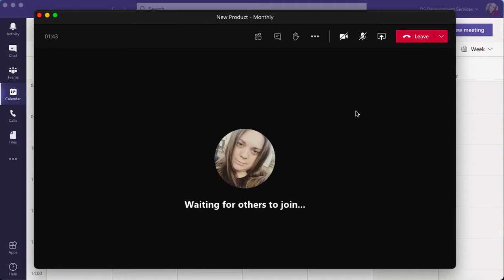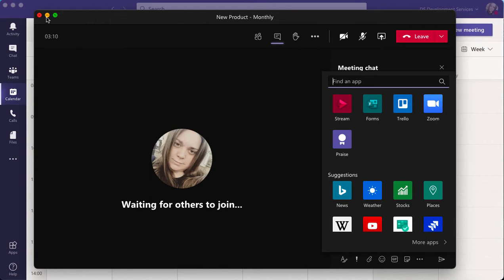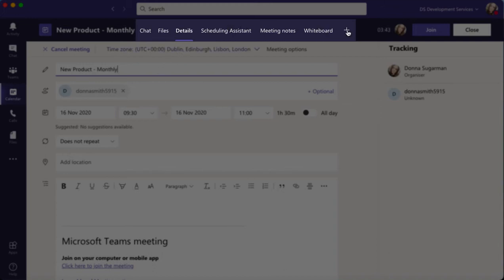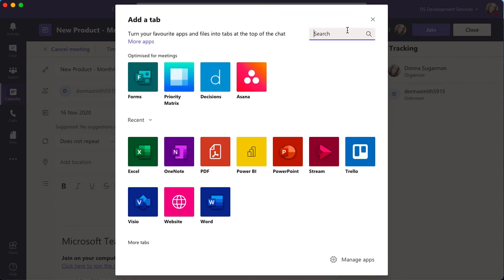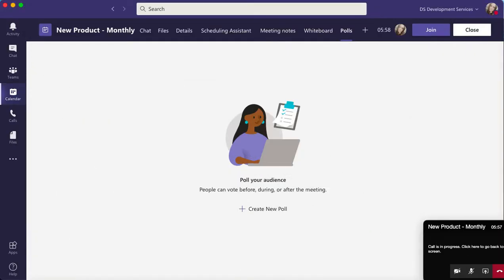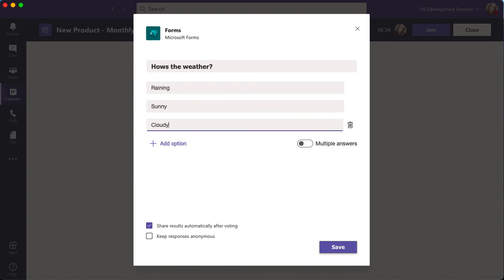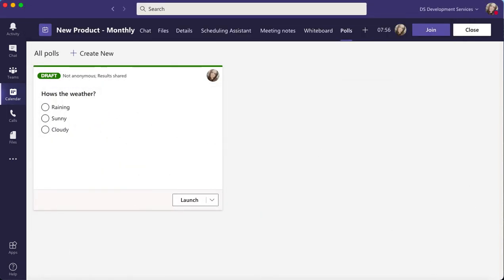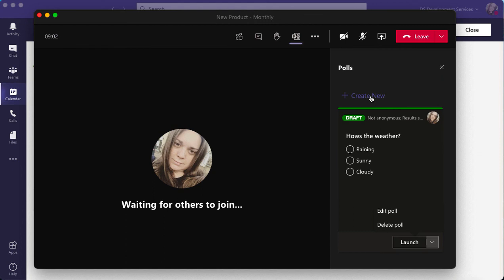New feature | Microsoft Teams | Create polls in advance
In this video we're going to look at how to create polls in advance to use in Microsoft Teams meetings. A really useful functions to help you prep in advance, so your meeting or training session flows well and you can focus on interaction.